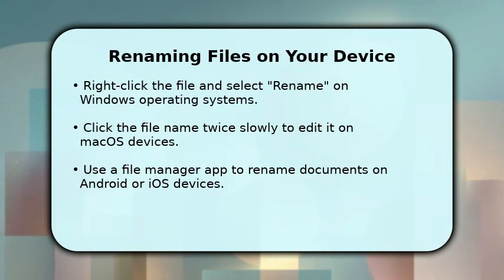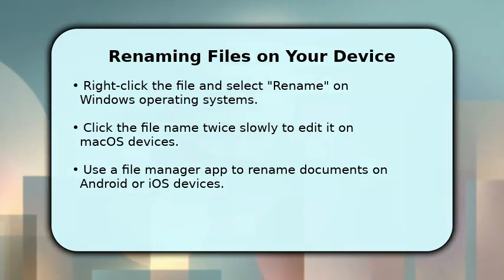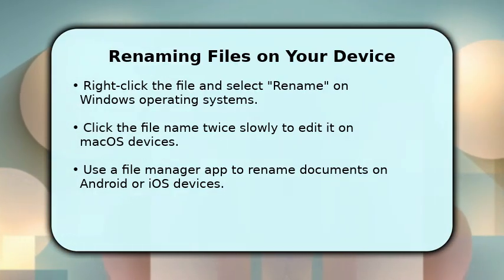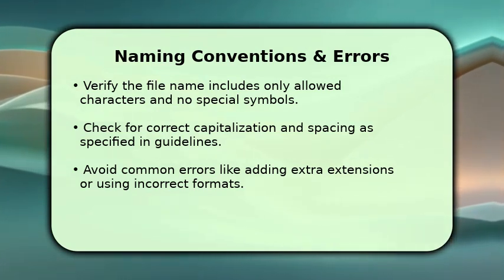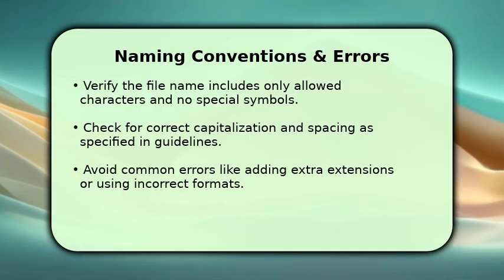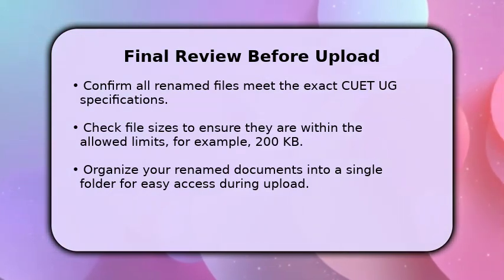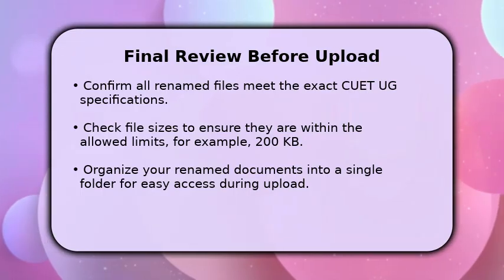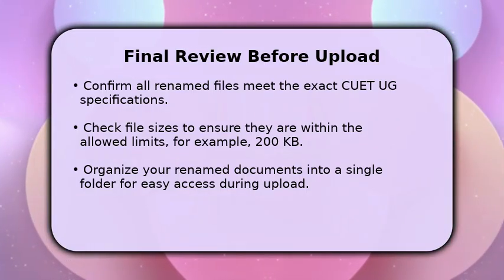How To Change File Name For Cuet Ug (Updated)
▸ (x) Are you struggling to change the file name for your CUET-UG application? Look no further! In this video, we will guide you through a step-by-step process on how to rename files for your Common University Entrance Test Undergraduate application. From understanding the importance of renaming files to executing the changes, we have got you covered.

cuet ug file name change, how to change file name in cuet ug, cuet ug application process, file name change for cuet ug, common university entrance test undergraduate, cuet ug tips and tricks, cuet ug application guide, renaming files for cuet ug, cuet ug file management, cuet ug application requirements